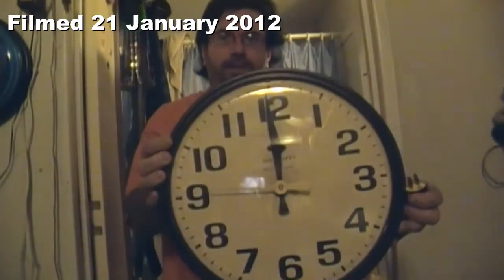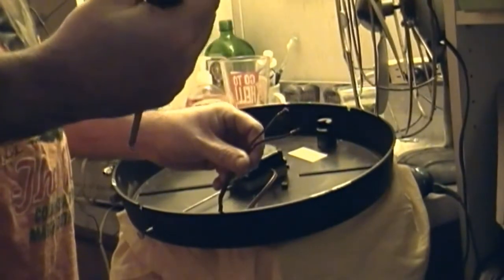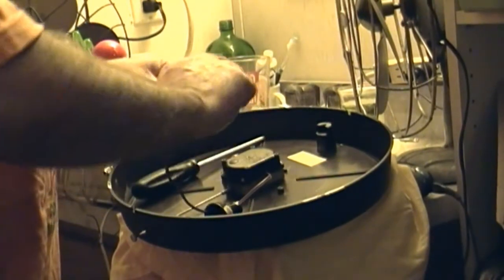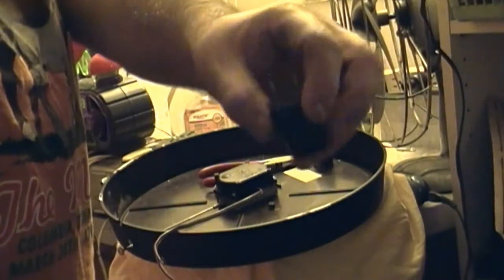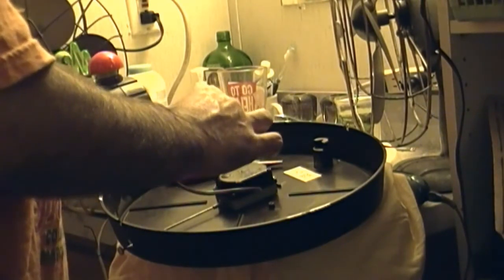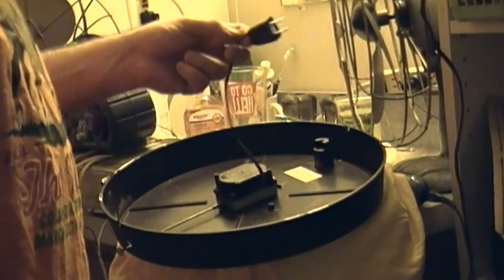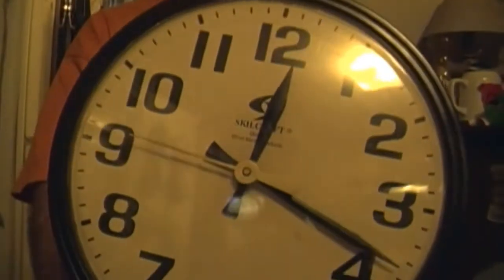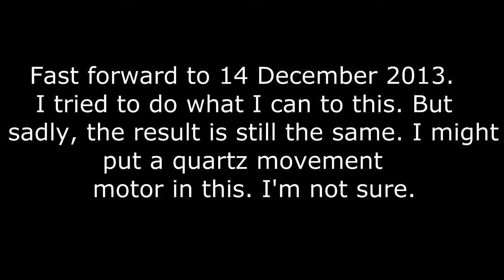From the Archives: The Skilcraft T12 Electric Clock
This video was made when I was doing Show & Tells of electric wall clocks (from your school days) that I like to collect, although I don't have a lot. After filming this clock, I didn't like the outcome of it and I set the clock aside and didn't bother doing anything with this video. Until 15 December 2013 when the day before (14 December 2013), I posted on my FB page about how 1994 wasn't a good year for electric wall clocks. I made that note upon noticing the the gear controlling the hour hand had some broken teeth. This was on my 1994 Seth Thomas Contact model 2635 (that was in the background of many of my videos). With the Skilcraft, I might put in a quartz motor. As for the Seth Thomas, I'm not sure.